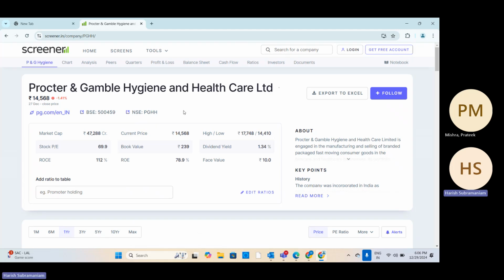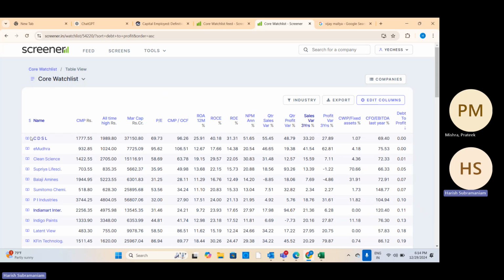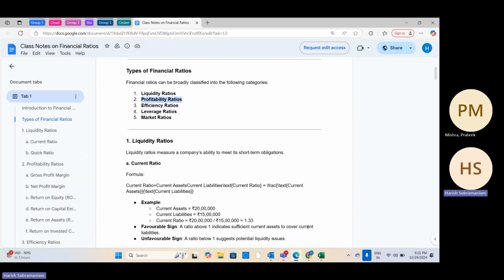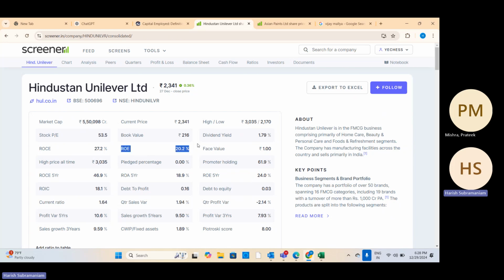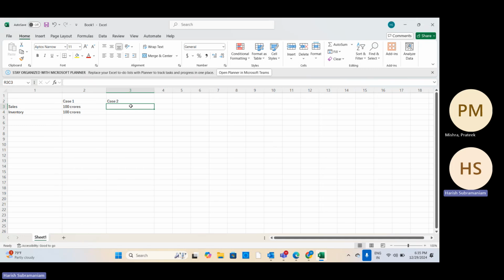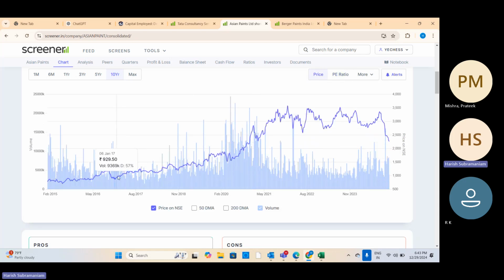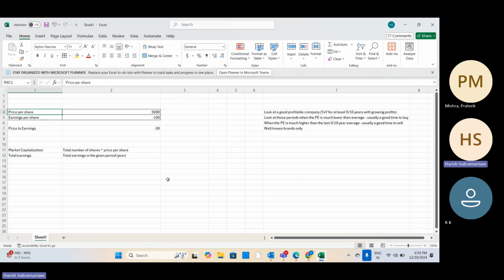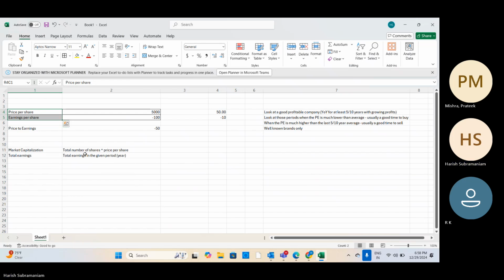Session 8 - Introduction to ratios and some trading techniques